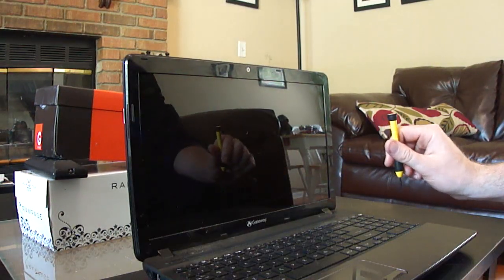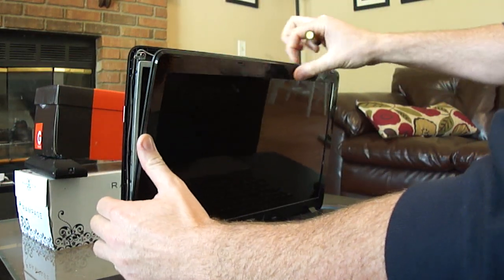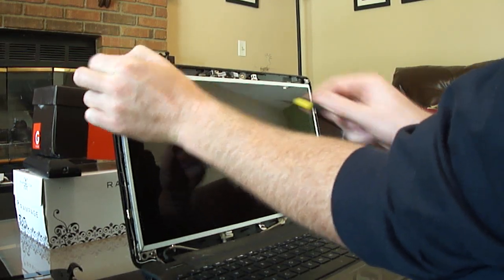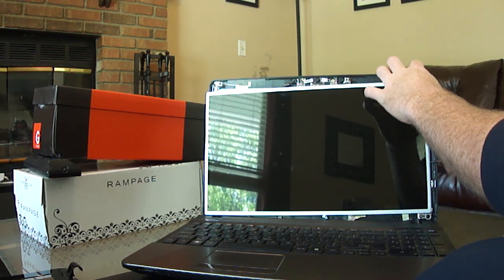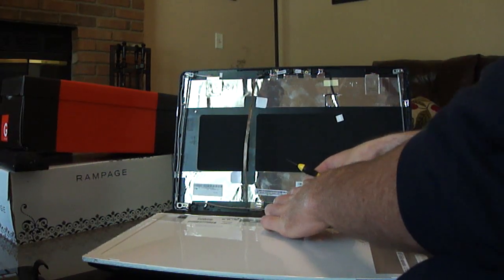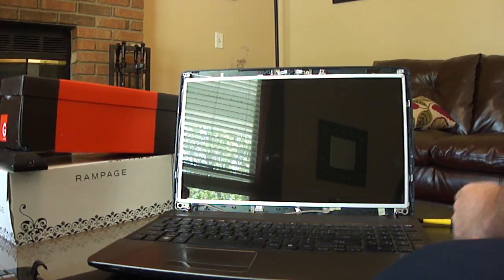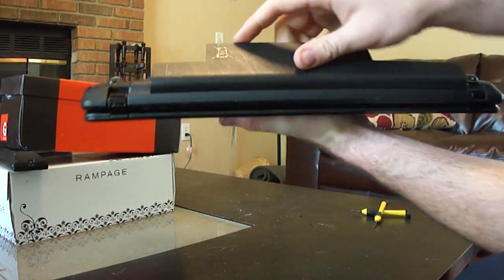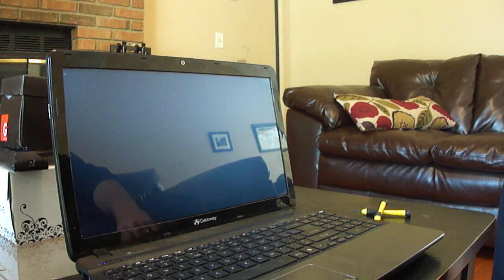Laptop screen replacement / How to replace laptop screen [Gateway P5WS0]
A quick guide to replacing a Gateway laptop screen for the P5WS0